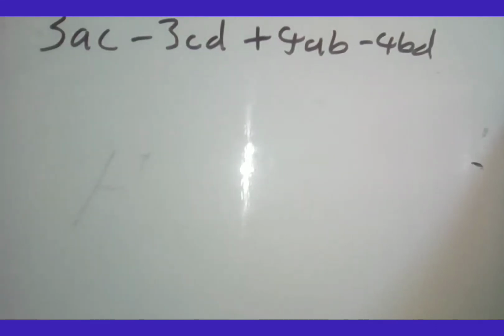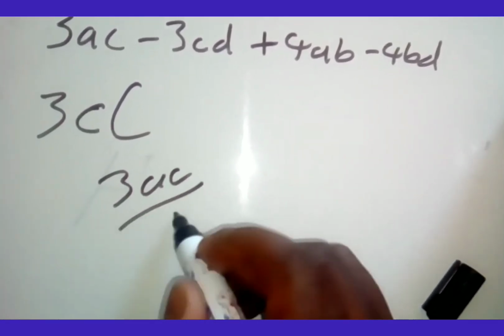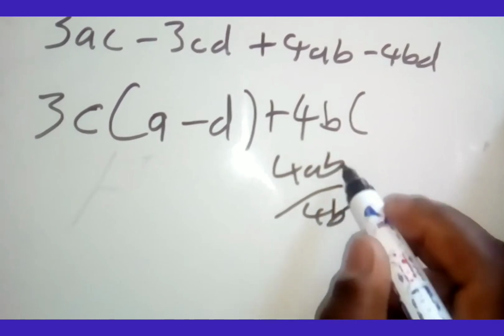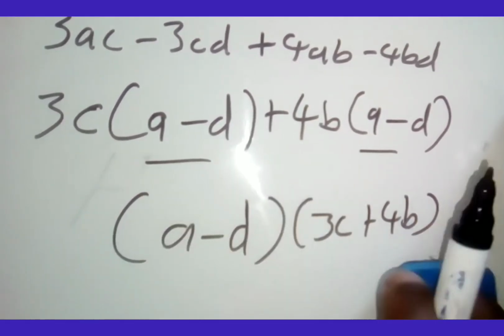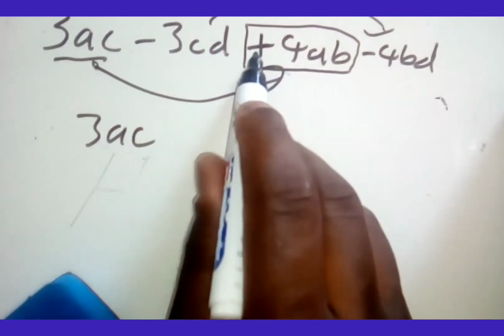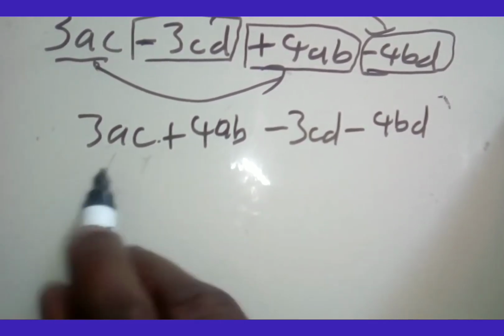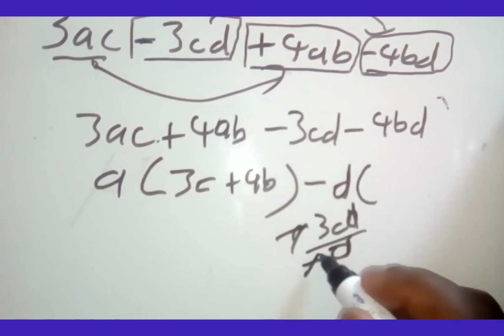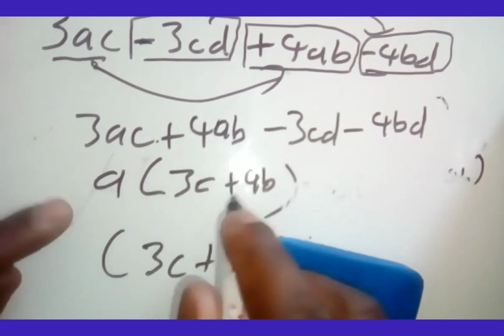factorising by groupings